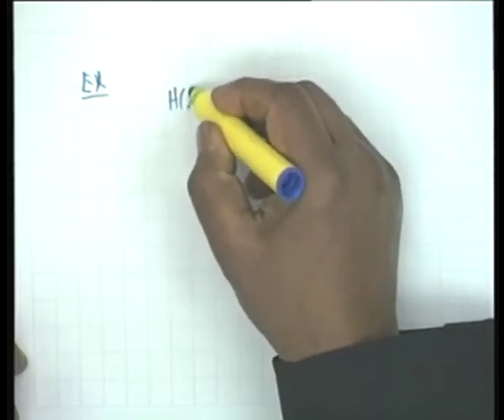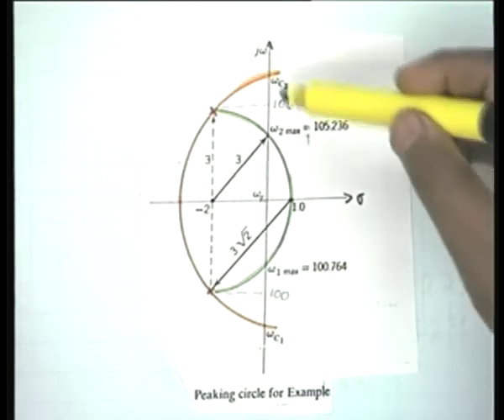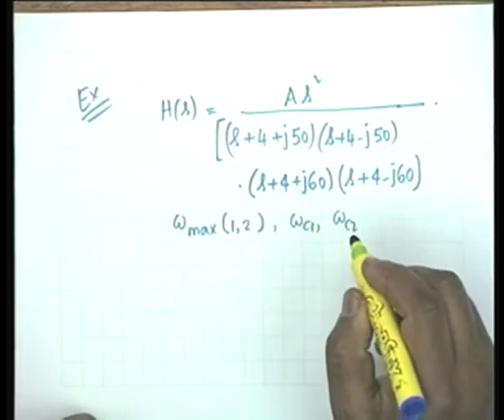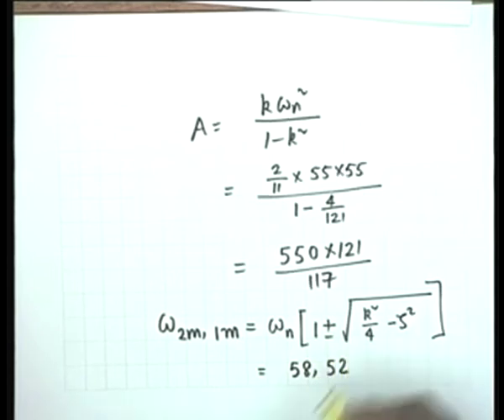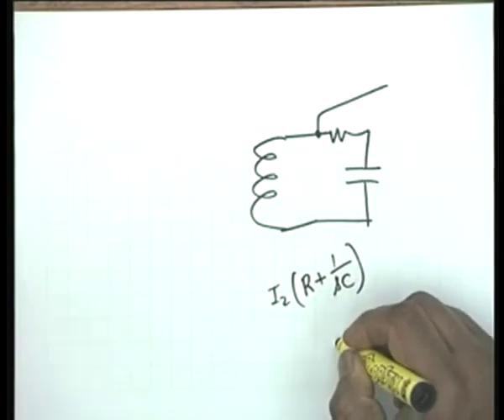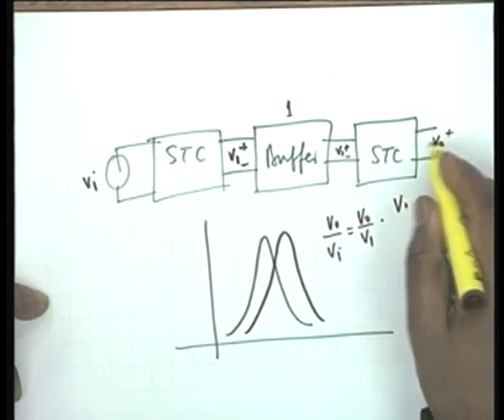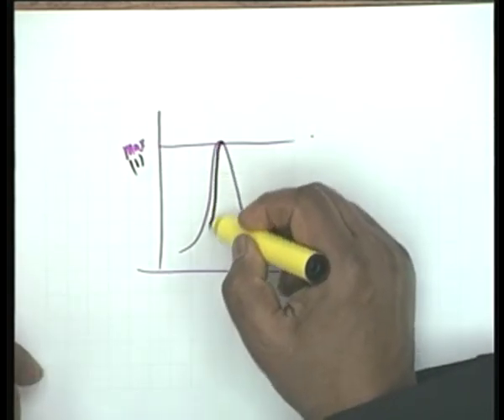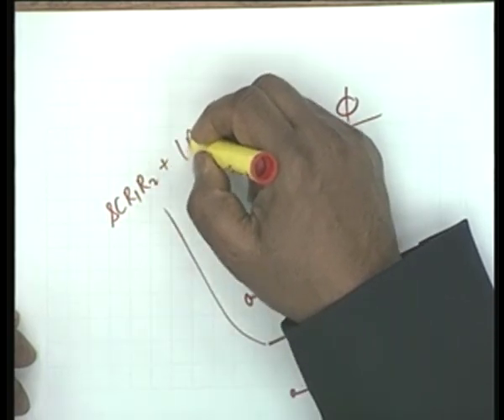Double Tuned Circuits (Contd.)